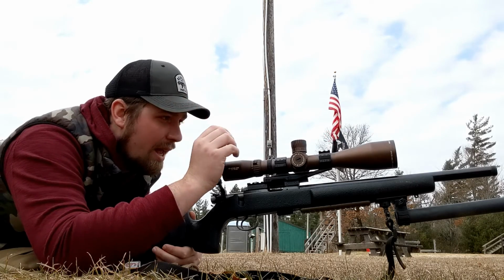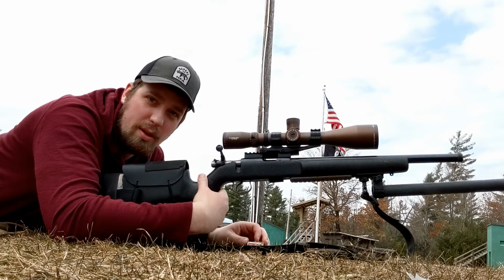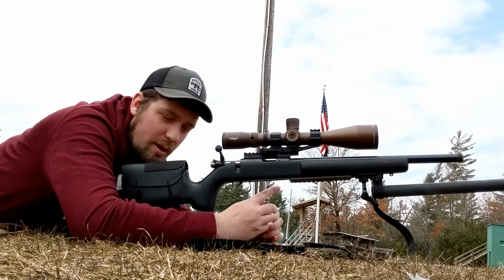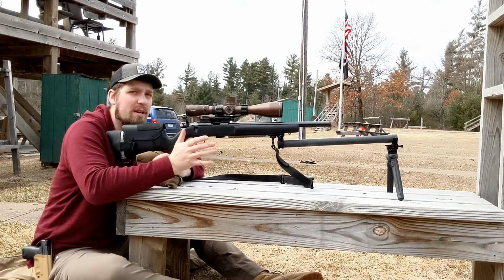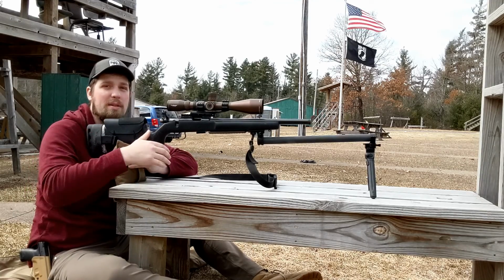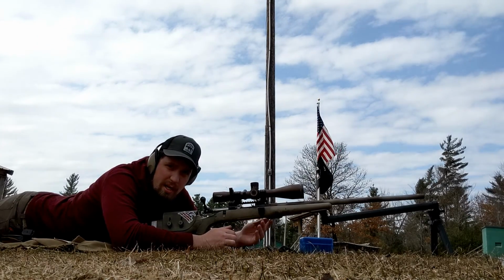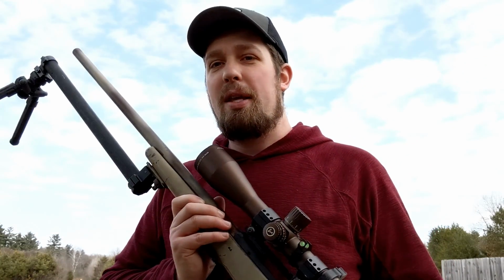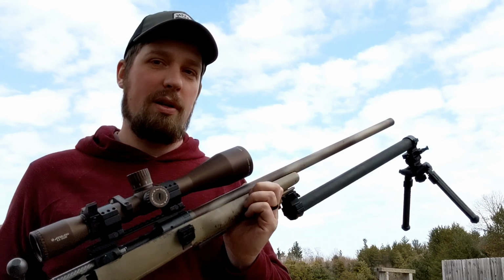Do DIY bipod extenders actually work? Are they safe?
I went home and cut a tad bit more, but I'm really liking it on my laminate stock rifles.  I'm not telling you it will tighten your groups up, it simply helps you keep the reticle more steady, the trigger pull/reticle focus/parallax/follow through is up to you.  For me, a real difference was made.